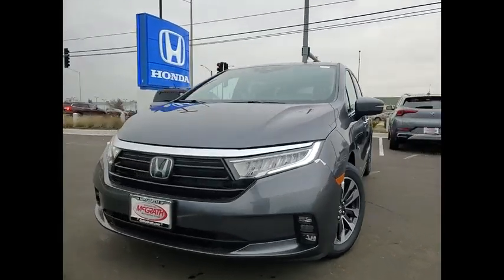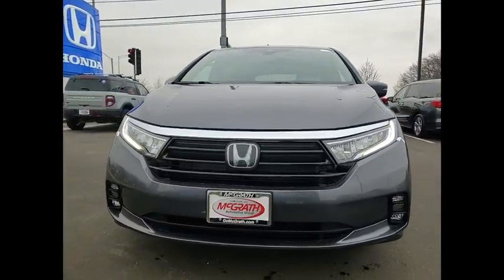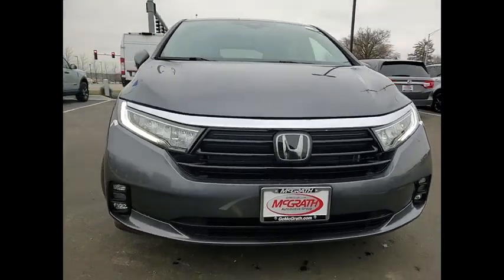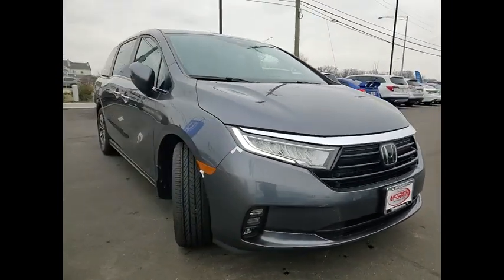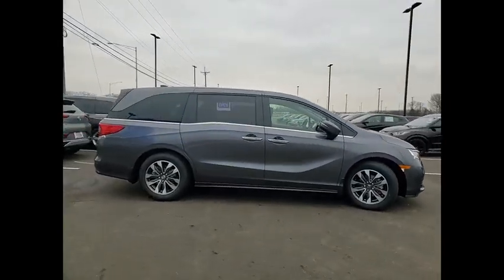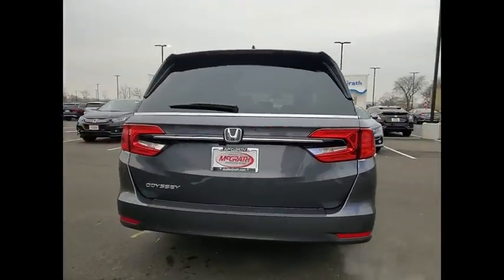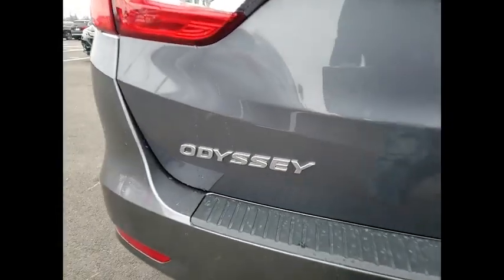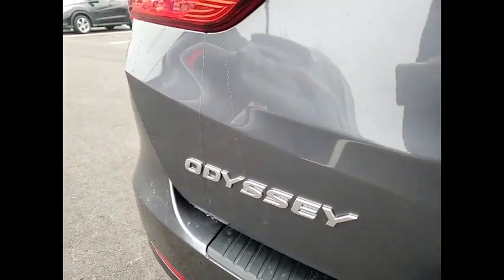2023 Honda Odyssey St Charles IL S11947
2023 Honda Odyssey EX-L

2023 Honda Odyssey EX-L